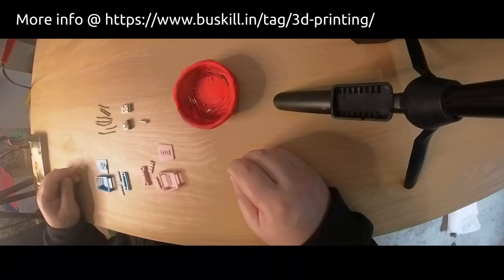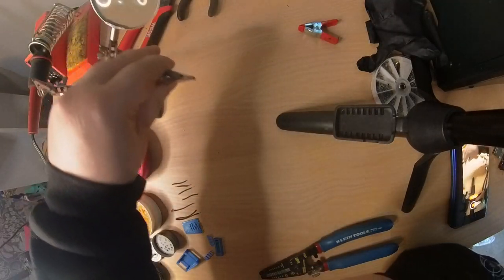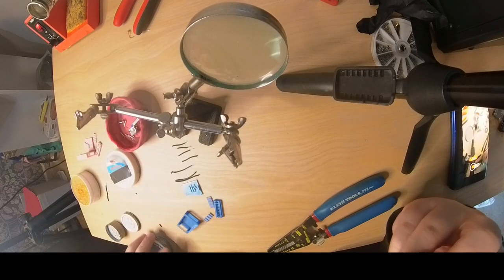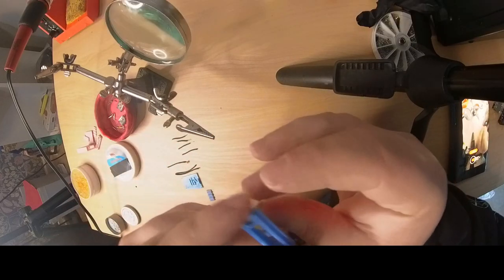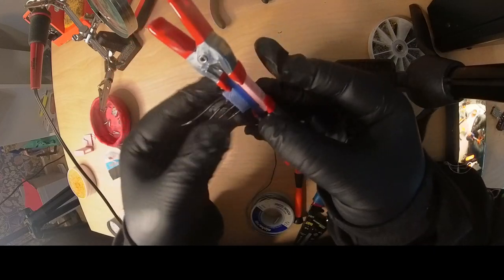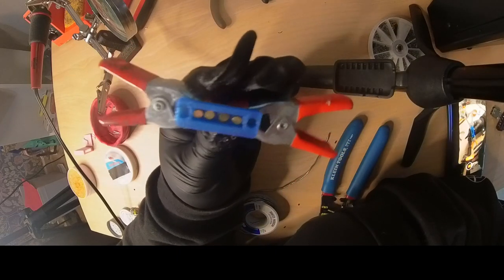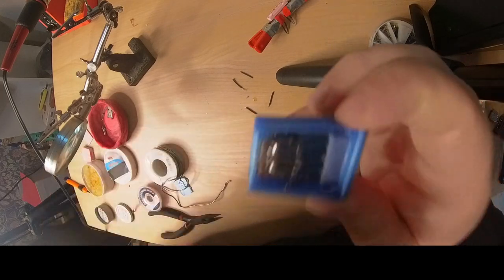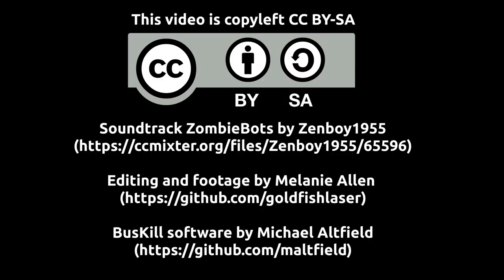Part 1/2 Assembly Instructions for Buskill Cord with 3D Printed Magnetic Coupler for USB-A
These are video instructions for assembling a BusKill Cord with a 3D printed Magnetic Coupler for USB-A.

A BusKill cable is used with BusKill software to automatically trigger a security action when a USB ejection event is detected. The security action could be logging the person out, shutting down the computer, or for the most sensitive situations, wiping the drive.

Many are familiar with kill cords from their use in treadmills. The cord is usually attached to the treadmill by a magnet and to the person by velcro. If the cord detaches from the treadmill, it immediately halts, providing safety for the runner. The magnetic coupler on the BusKill cord performs the same functionality, allowing for a USB-A powered security cord that triggers if you are separated from your computer.